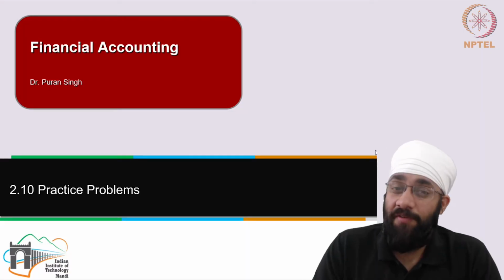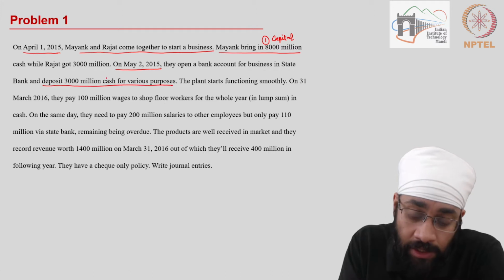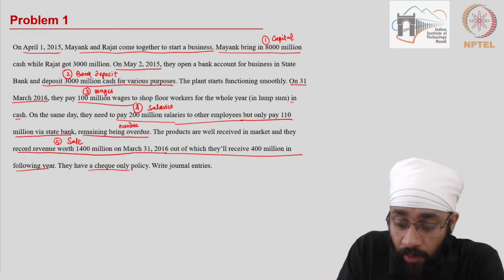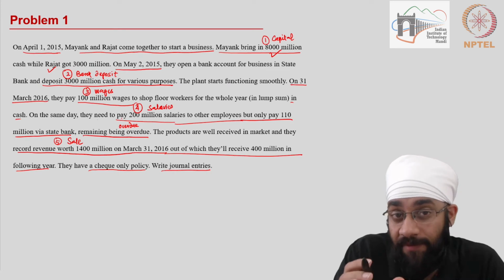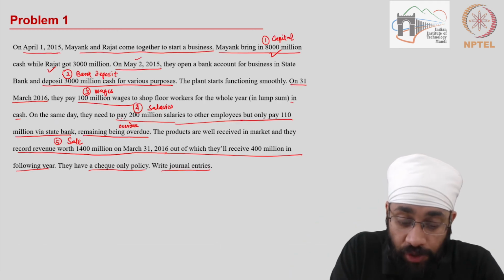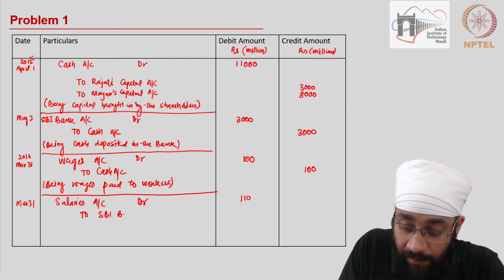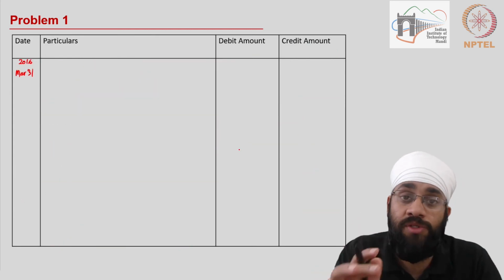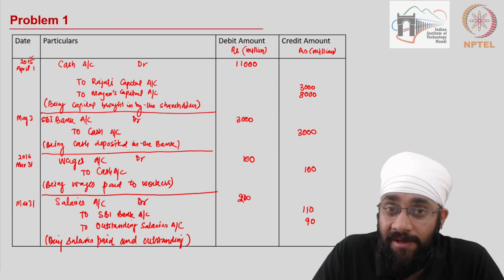2.10 Practice Problem I